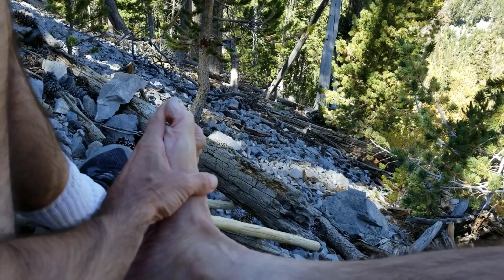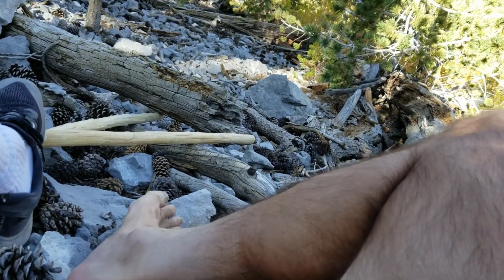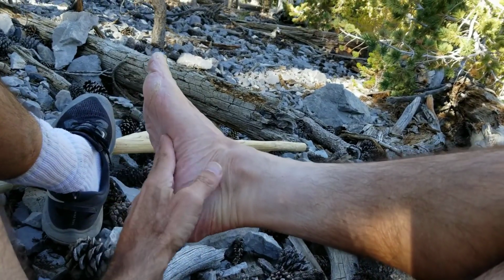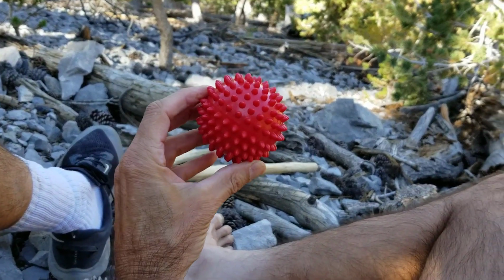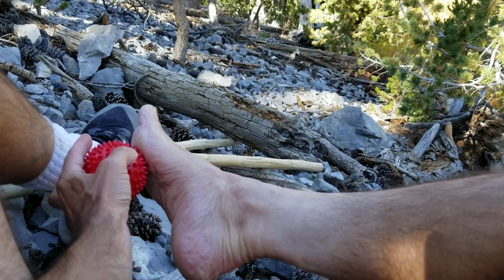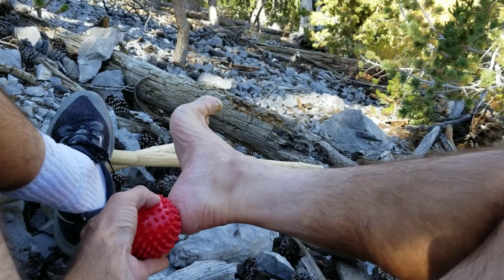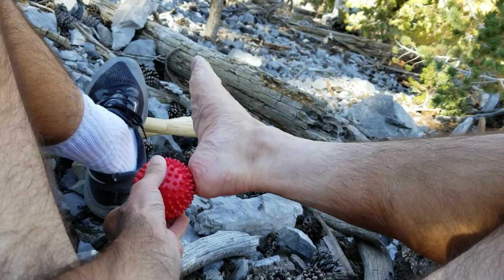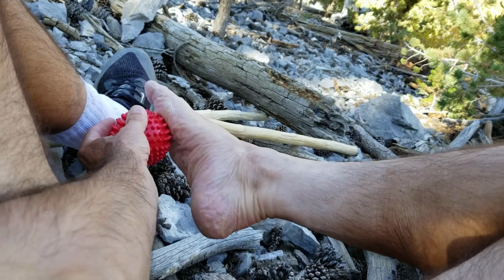Plantar Fasciitis Treatment Tips | Runners Heel Injury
Plantar Fasciitis Treatment Tips | Runners Heel Injury | Here is my best wisdom on treating plantar fasciitis. Plantar fasciitis is a painful repetitive impact injury of the heel that can bring athletic training and performance to a sudden, long halt, potentially lasting months. We look at the causes of plantar fasciitis and tips for accelerating healing. As a trail runner who puts in over 60 miles per week walking, running, hiking and climbing I’ve kept up this level of activity over the years by analyzing every running injury I’ve encountered. Currently, I’m experiencing plantar fasciitis for the 3rd or 4th time in my 50-year running history and applying all the knowledge and experimentation of those 50 years to analyzing the cause and accelerating the healing.